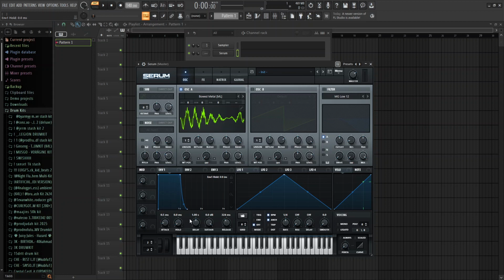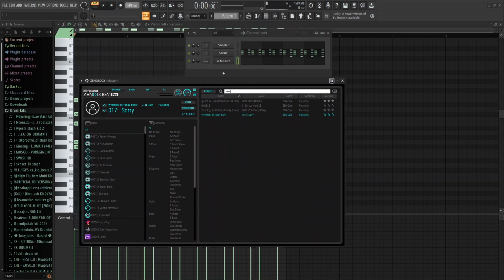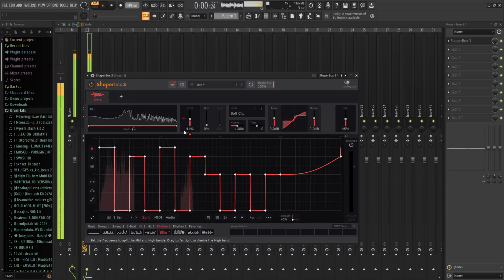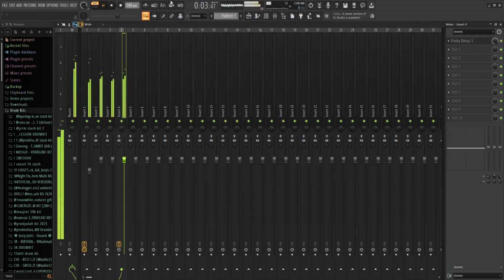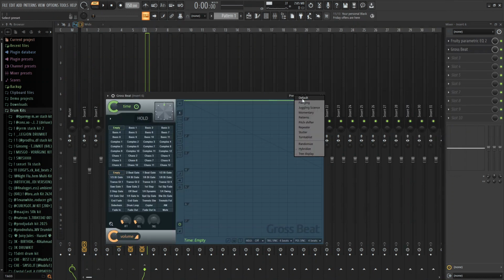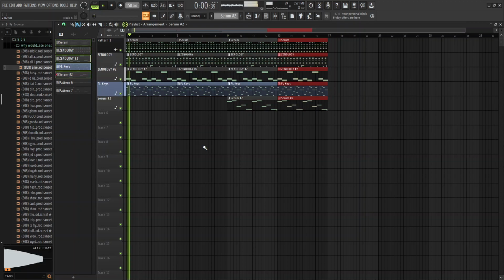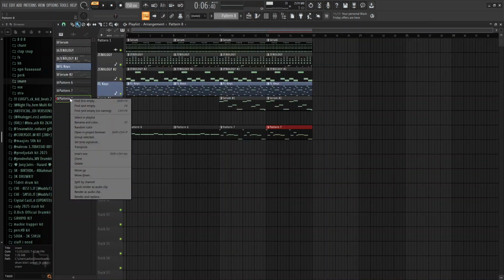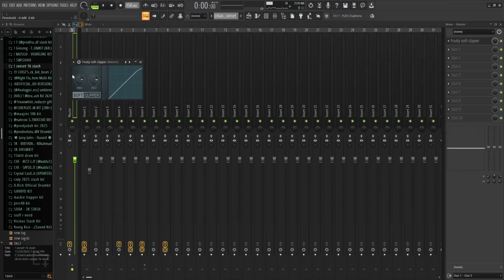how to make a beat